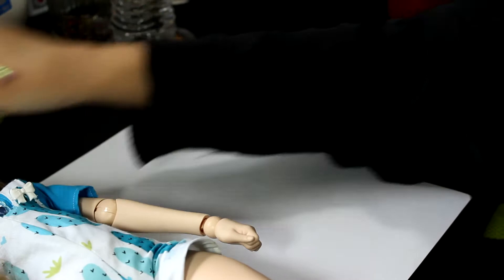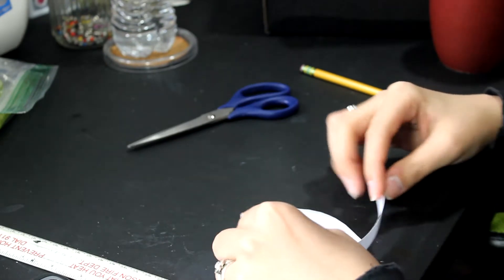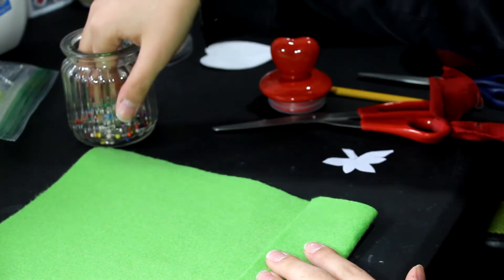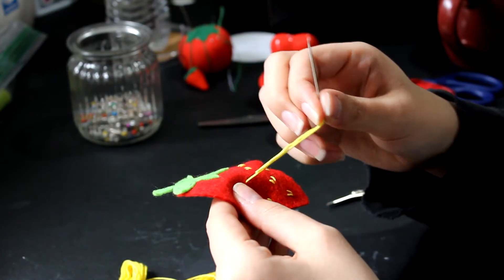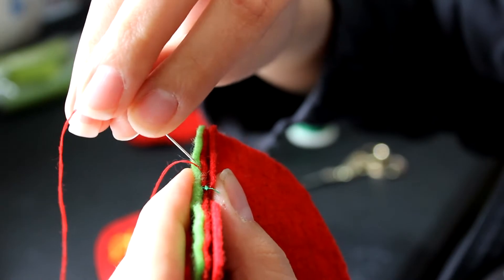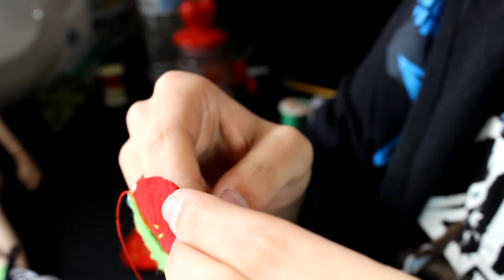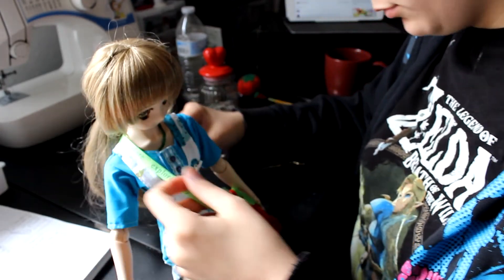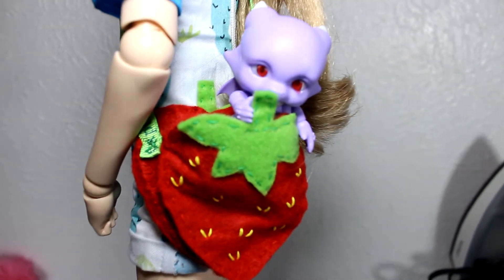DIY strawberry BAG ! Doll purse (BJD)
{OPEN ME}

Ending -Back of the room- Jingle Punks

Overlay music-
Fun- Vibe Tracks
Jupiter -Silent Partner
Mr_pink- Topher Mohr and Alex Elena